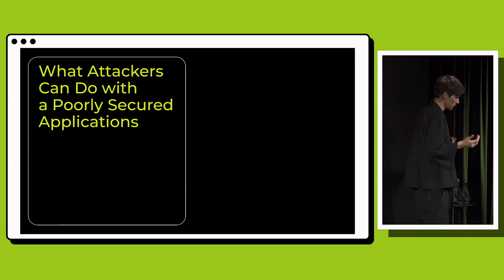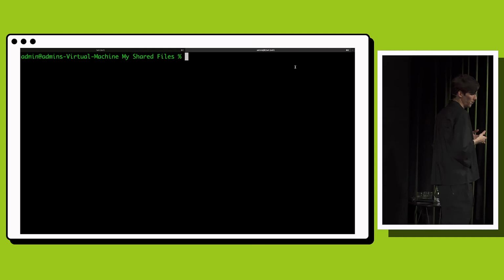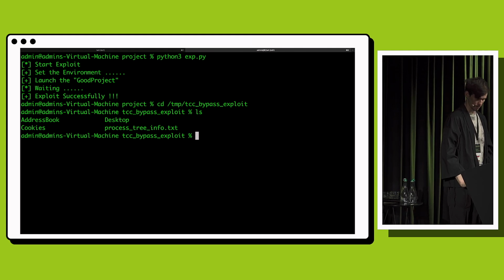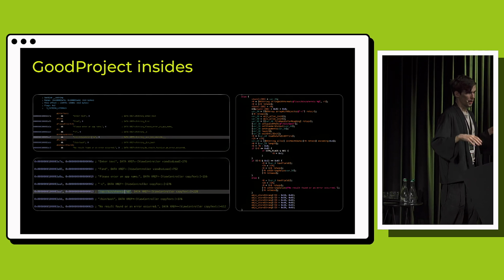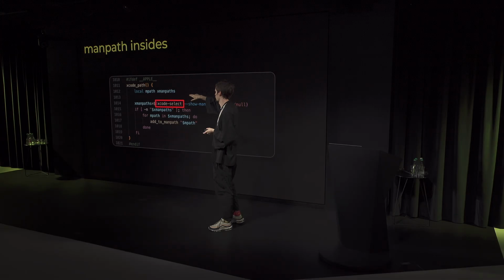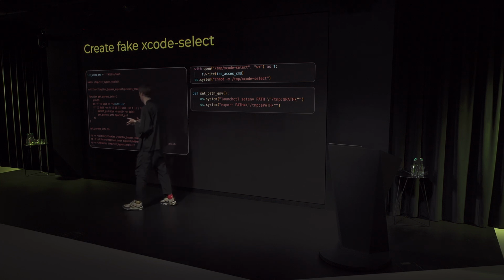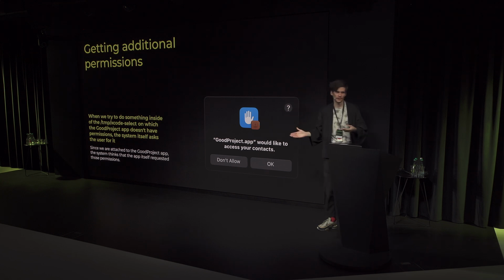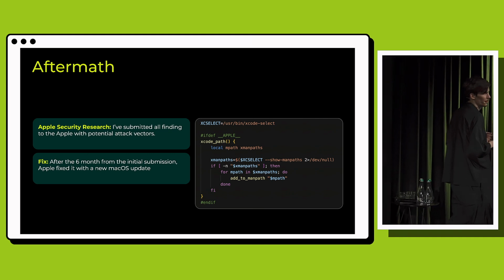OFTW v2.0 Kyiv: "Reverse Engineering of Application and What Can We Get From It" - Roman Mishchenko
Speaker: Roman Mishchenko, Software Engineer at CleanMyMac by MacPaw, Lecturer at Kyiv School of Economics

Read about the Objective-We program, the OFTW event and how to support the community!